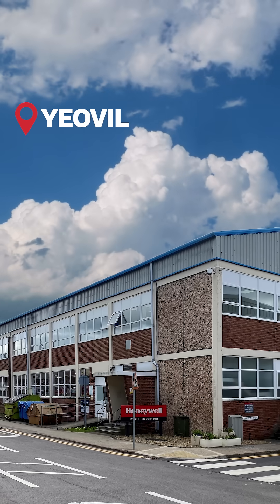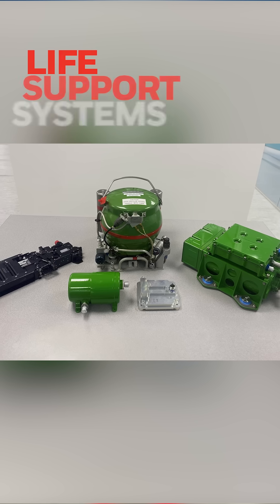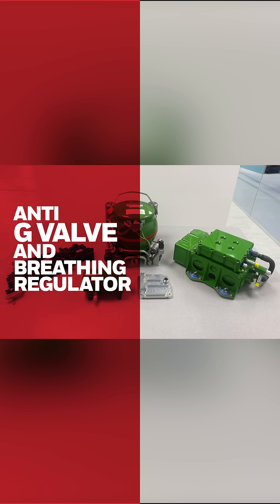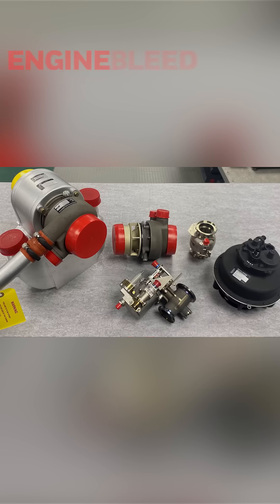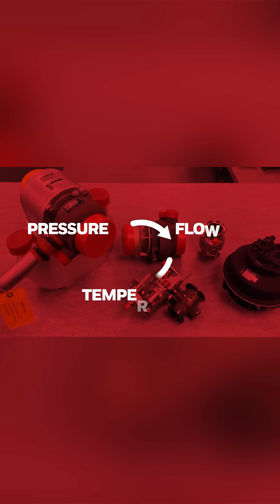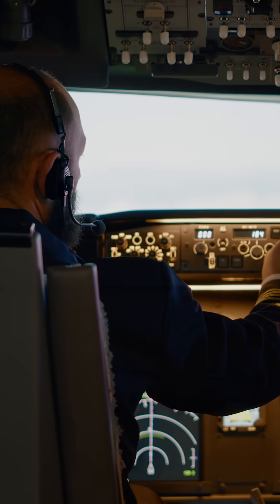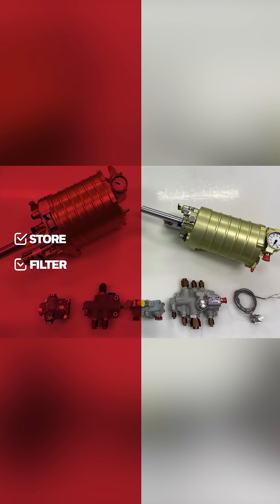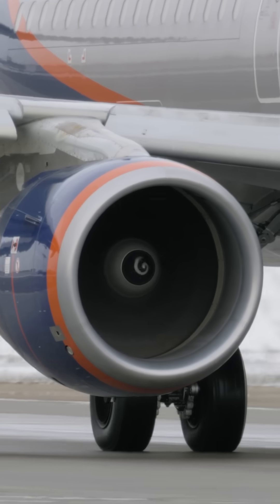We Make Cool Things in Yeovil, UK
At our Yeovil site, we make cool things that are essential to aviation.✈️
Our teams design, develop, manufacture and repair life support systems, engine bleed and environmental control systems and hydraulic systems that provide the highest standards of safety and efficiency in aviation.